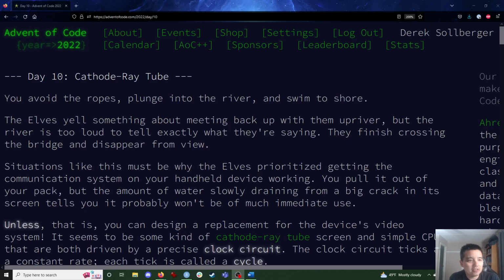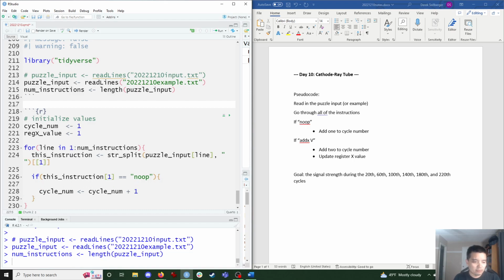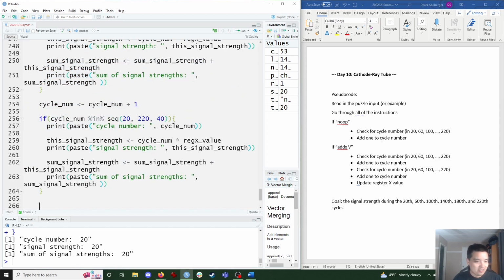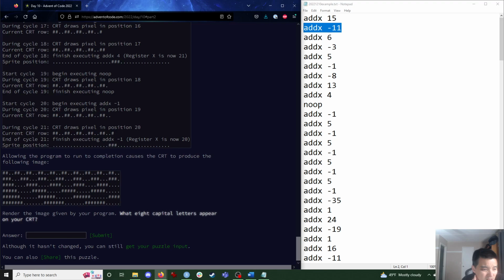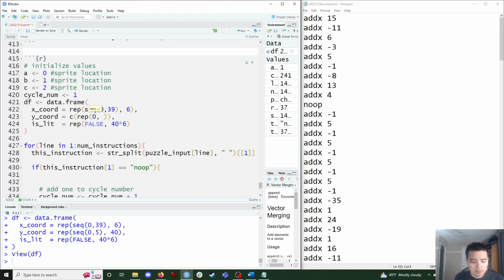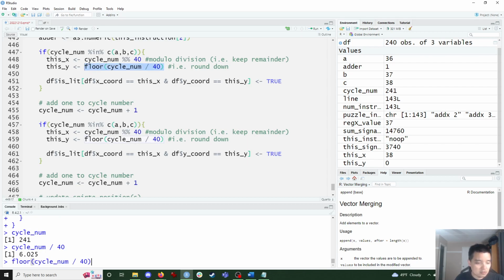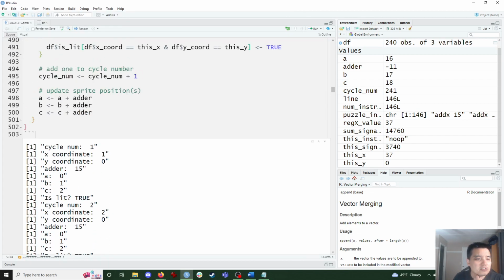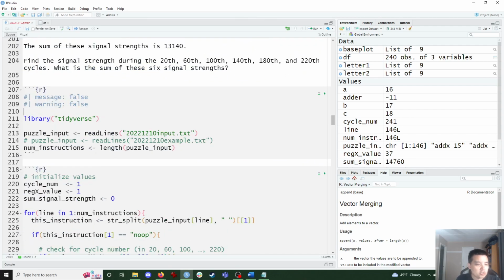Advent of Code 2022 Day 10 in R, for novices